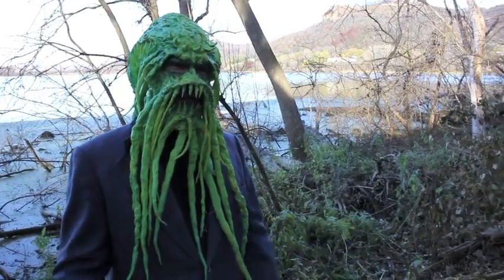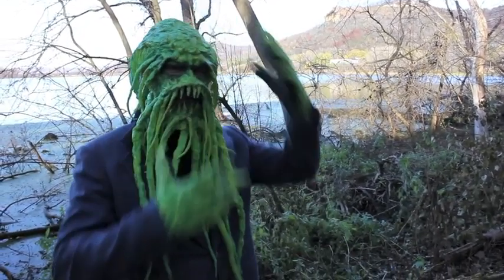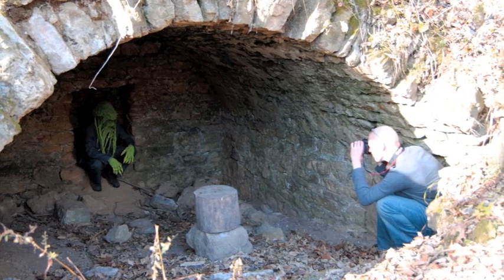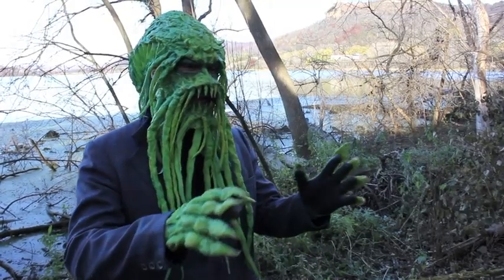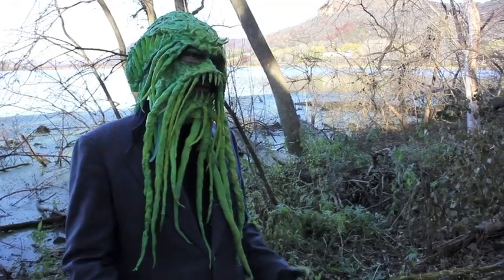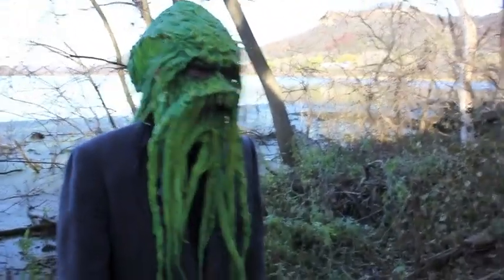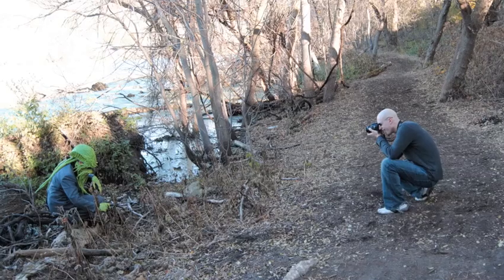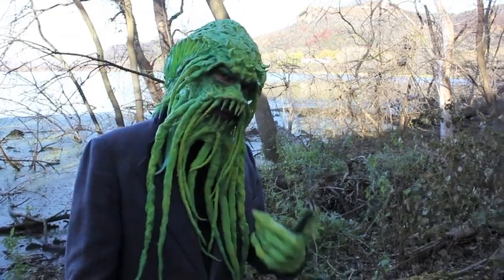Ethan Schandelmeier's Cthulhu Mask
La Crosse, Wisconsin artist Ethan Schandelmeier hand-crafts horrifying Halloween masks.